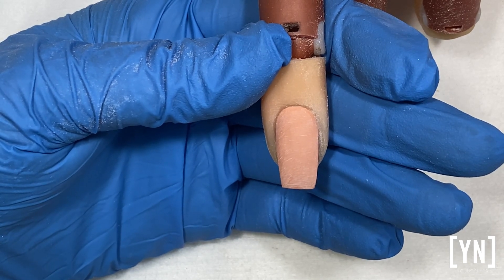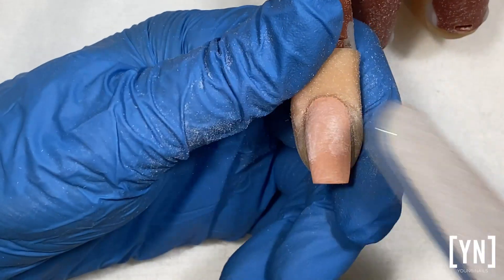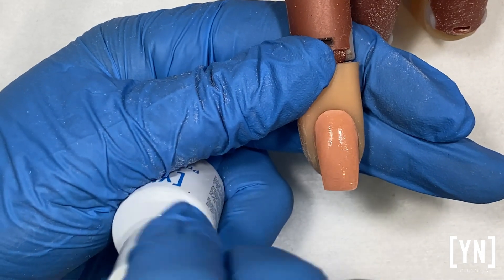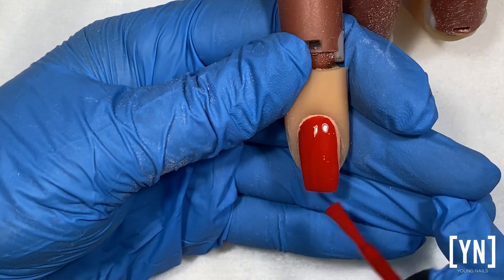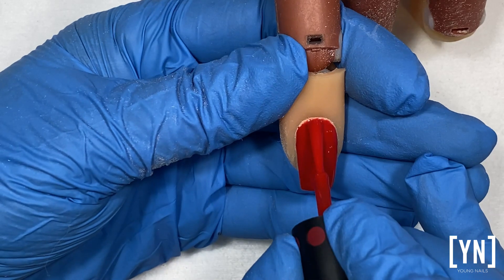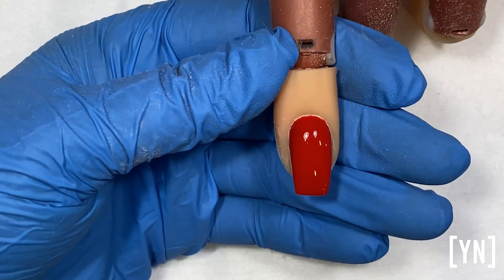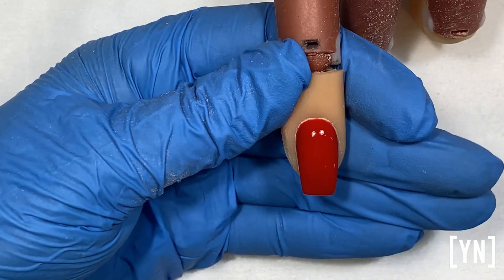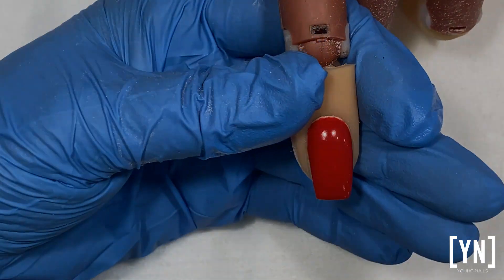BUZZ TALK - MANI.Q APPLICATION ON SYNERGY GEL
In today's Buzz Talk Yolande Austin Bekker demonstrates the application of Mani.Q over a Synergy gel Overlay.

Follow her on IG: @yolandeaustinbekker
Follow her on FB: Yolande Austin Bekker